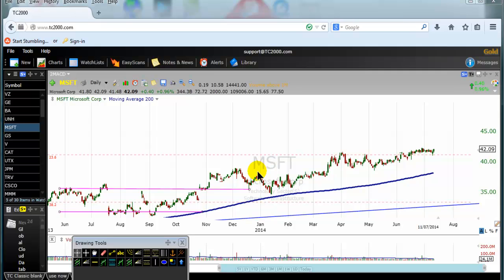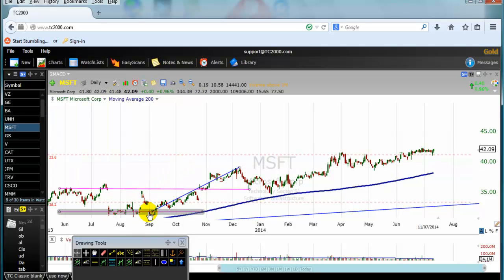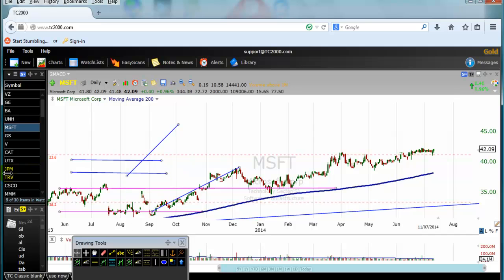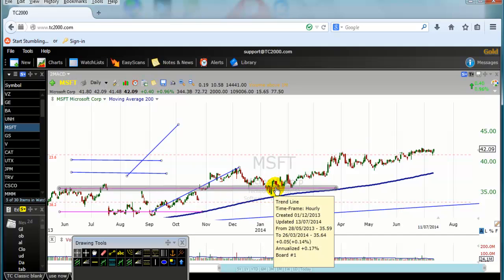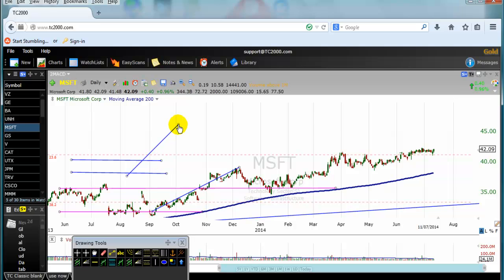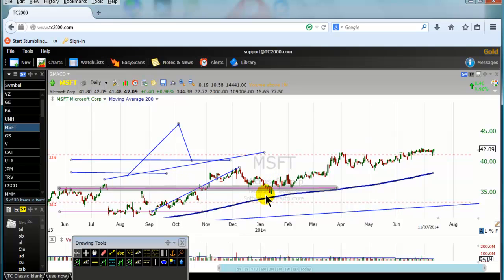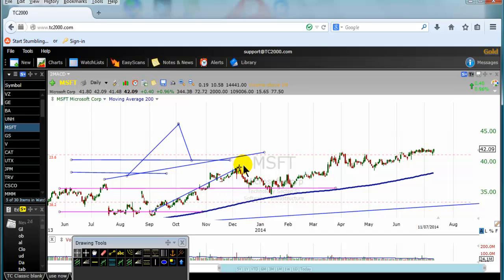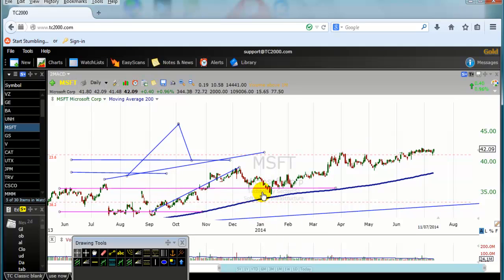How To Combine Breakout Trading And Moving Average 200?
Learn how to trade breakout trade setups with the moving average 200.  Improve day or swing trading by applying this simple but effective trading strategy.

goo.gl/B5HLQP